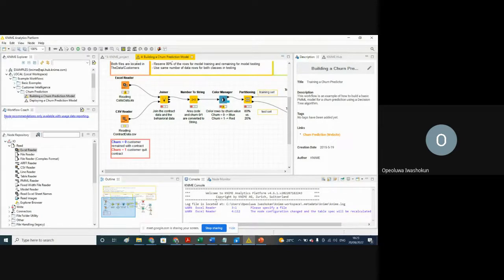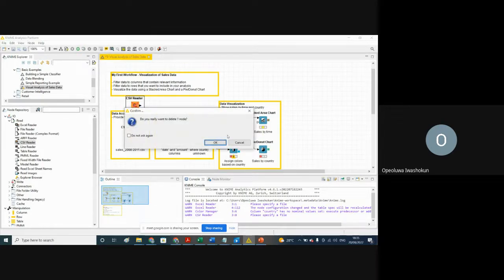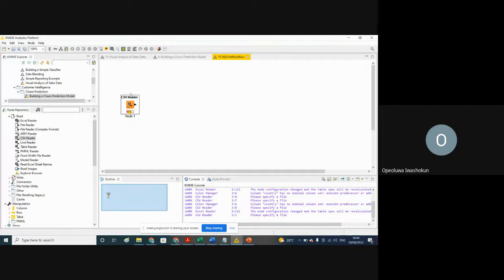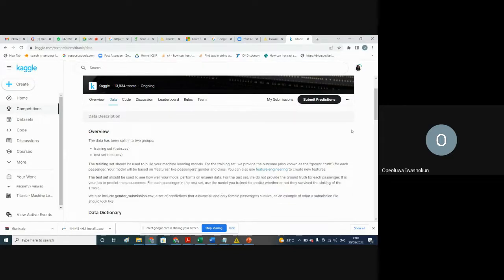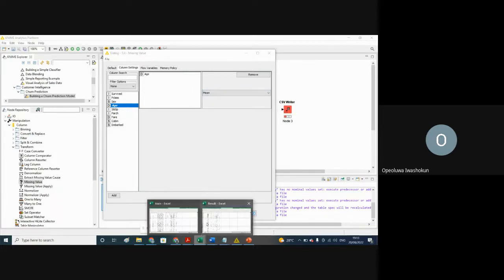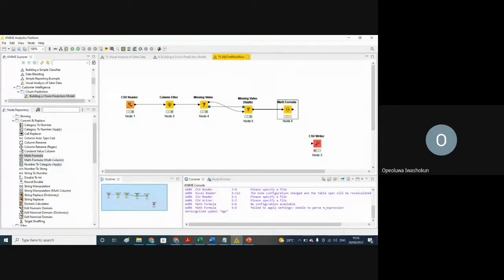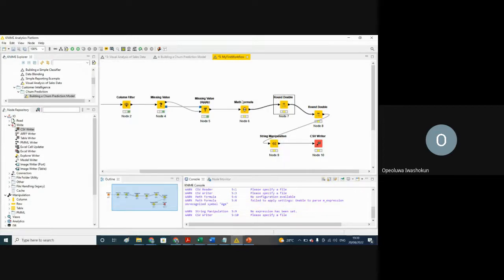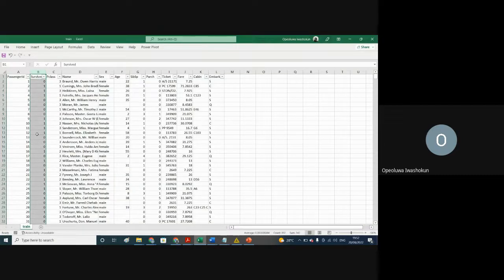Data Analysis Class 2